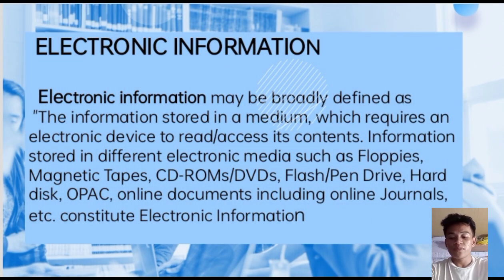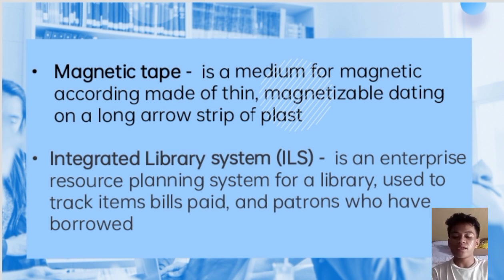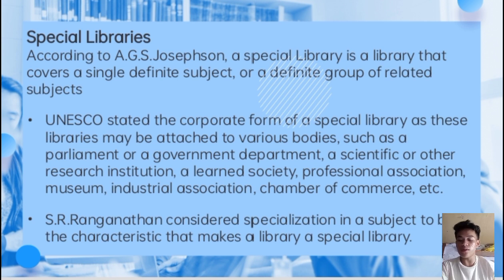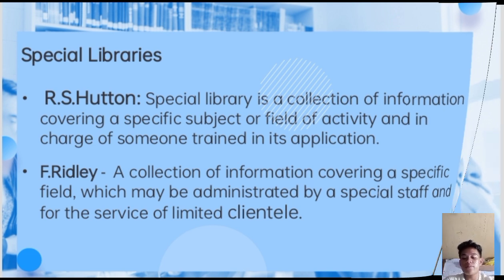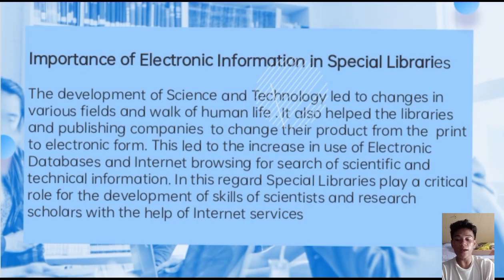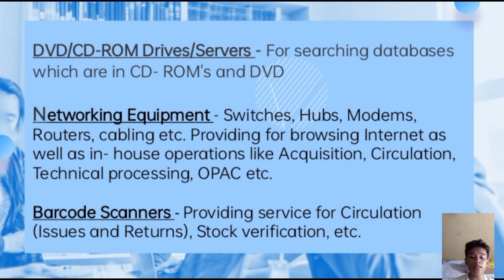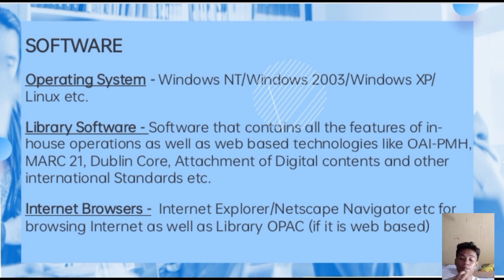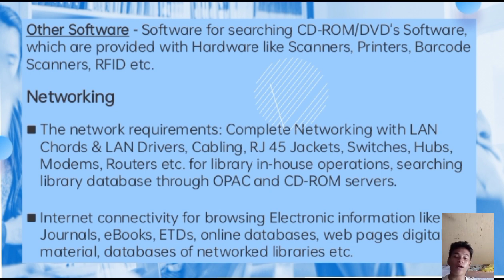G4/17 ELECTRONIC INFORMATION